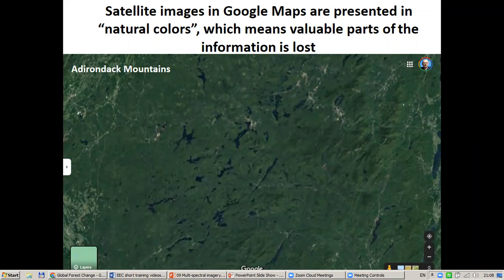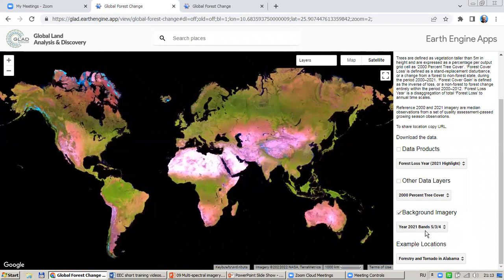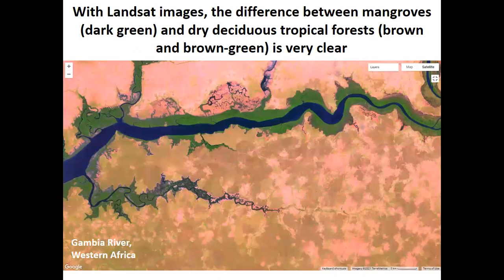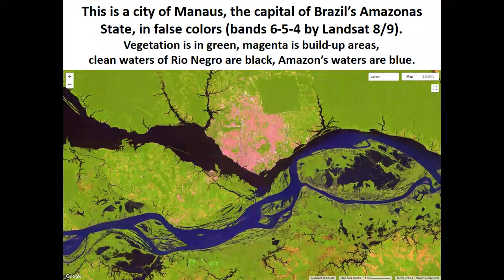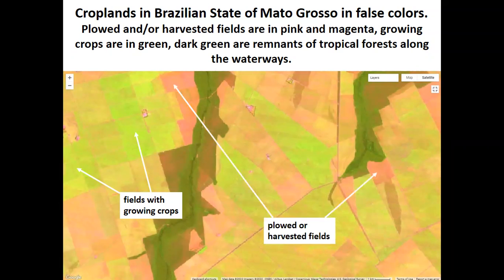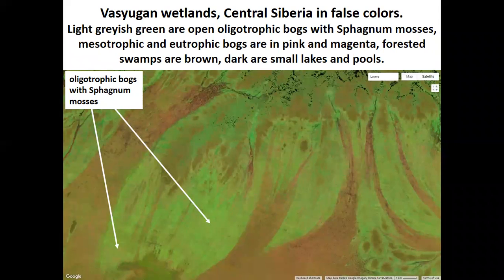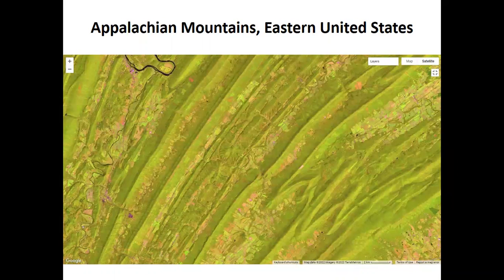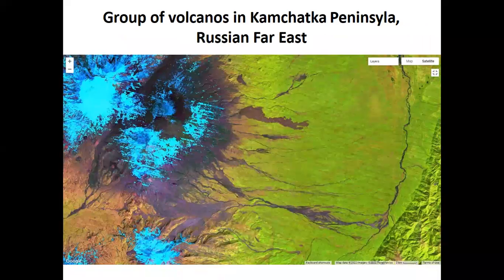09 Multi spectral imagery natural&false colors